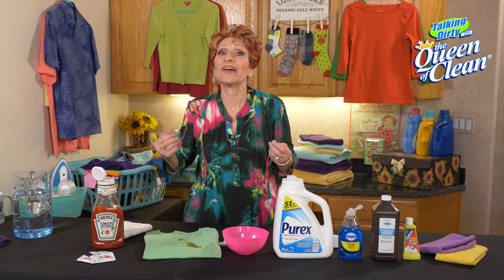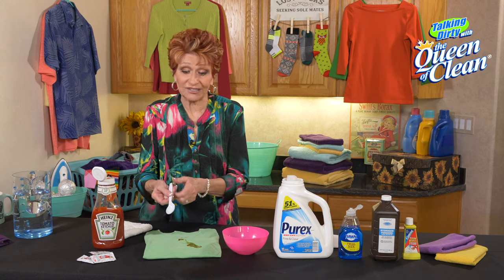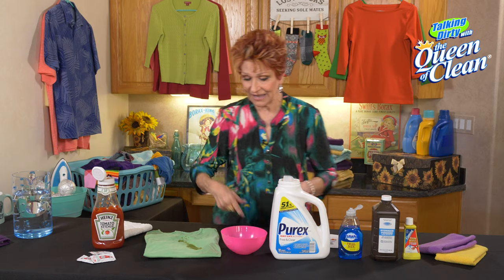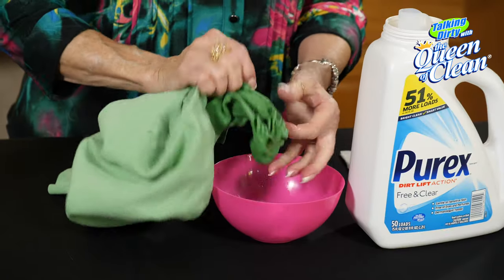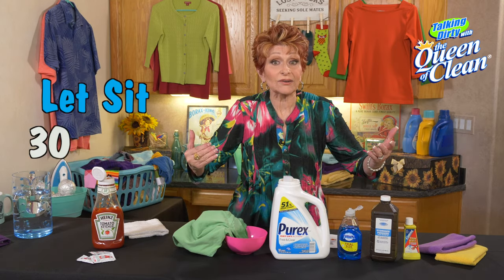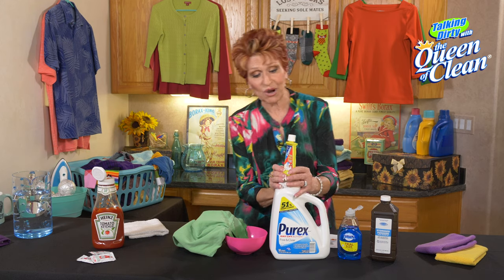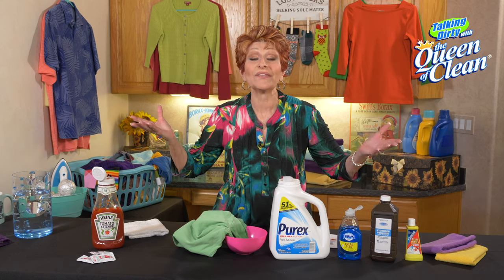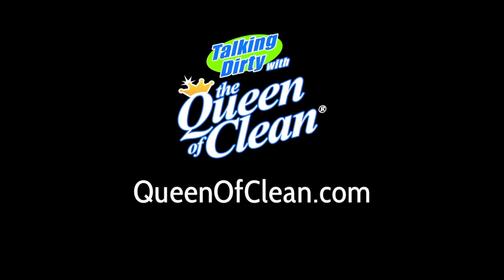How to REMOVE KETCHUP STAINS - Queen Of Clean Cleaning Tip Video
How to REMOVE KETCHUP STAINS

- Remove as much of the stain as you can and blot with a cloth.

- Mix a small about of detergent and cold water together and blot until the stain begins to disappear.

-  If you still have a stain, combine 2 parts hydrogen peroxide and one part Dawn Ultra Dish Soap.

- Work it into the stain and allow to sit 15 minutes, then rinse.

- If stain is gone launder as usual.

- Still have a stain? Use Carbona Stain Devils for Ketchup and Sauce according to directions. Find Stain Devils in grocery and big box stores in the laundry spotter area. They are small yellow bottles for special stains.

Become a FAN today and find thousands of FREE cleaning tips